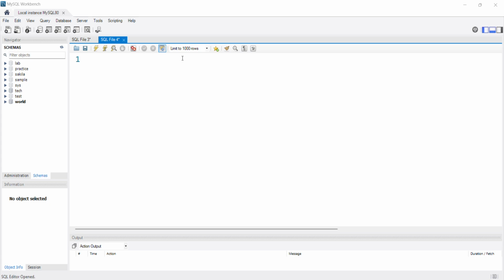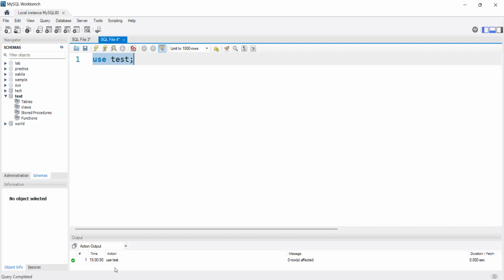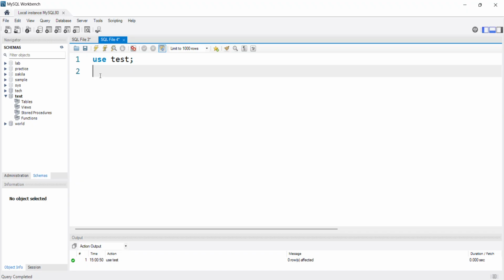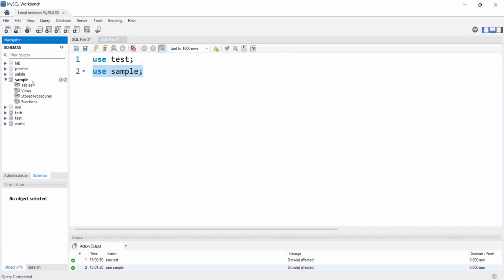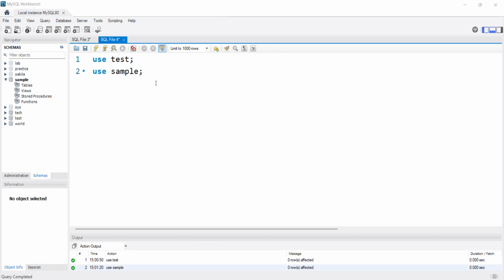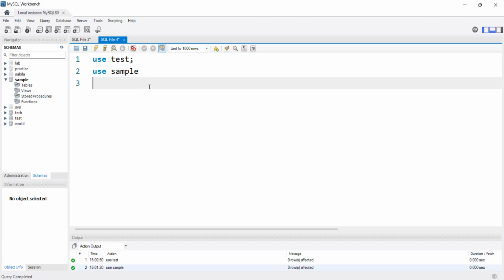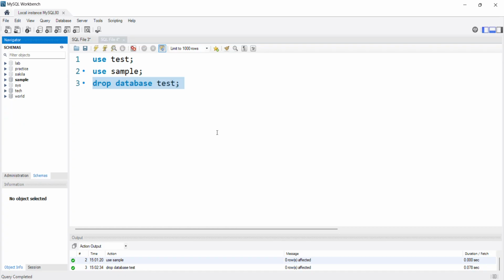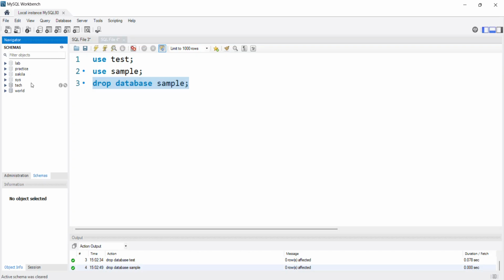SQL - How To Use Or Drop Database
Use Or drop SQL Database.